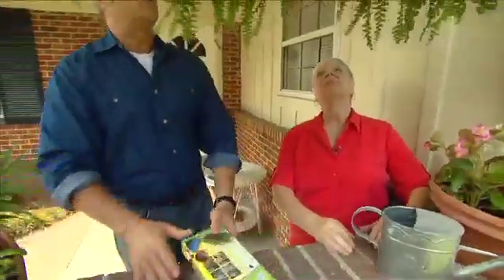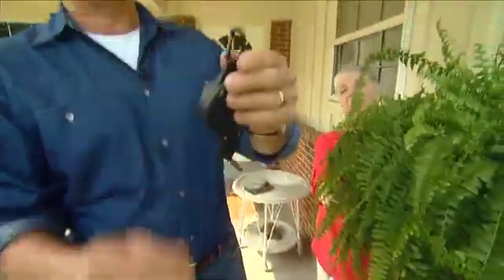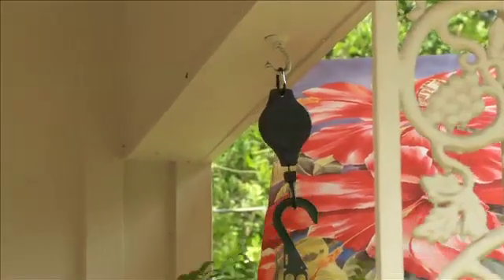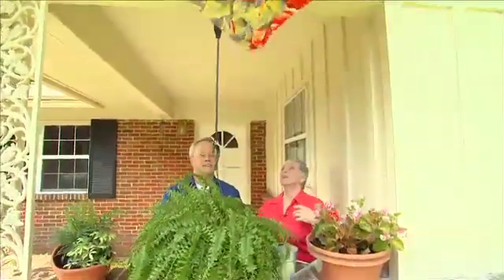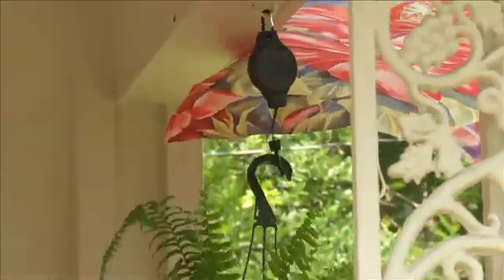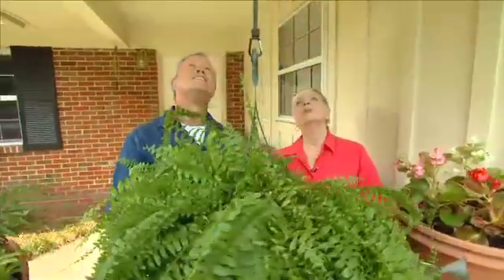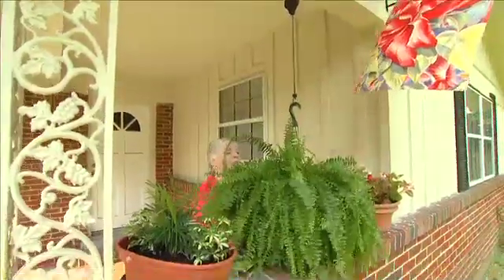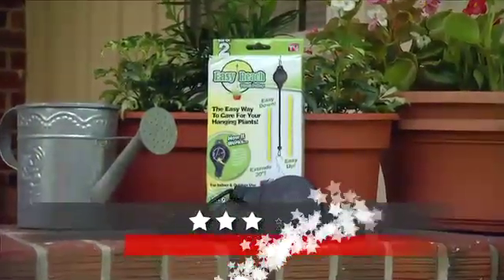Easy Reach Plant Pulley Product Review